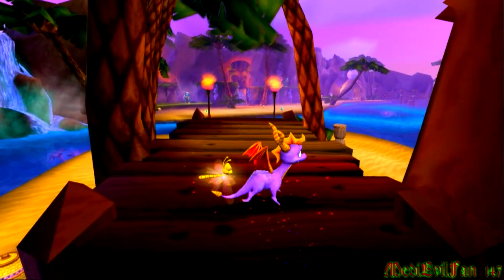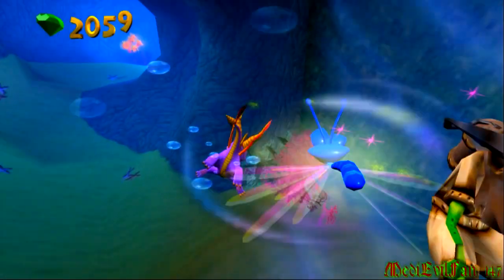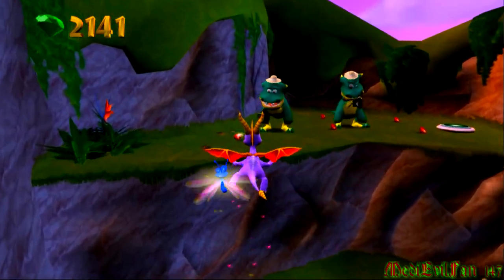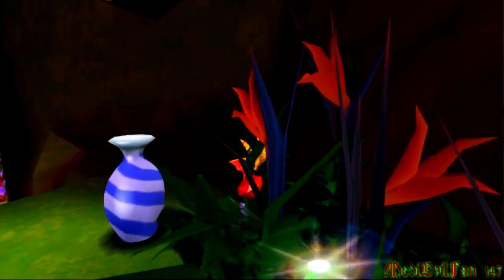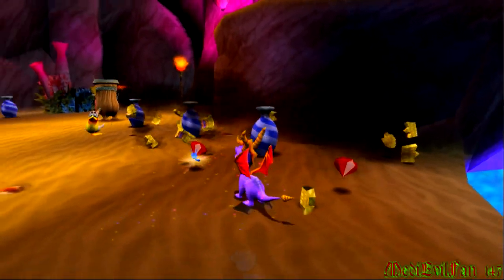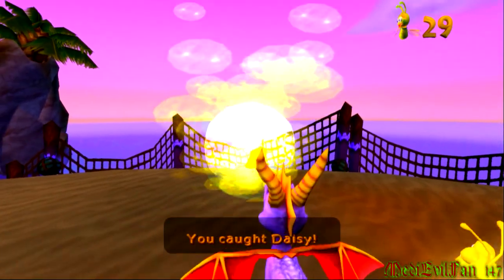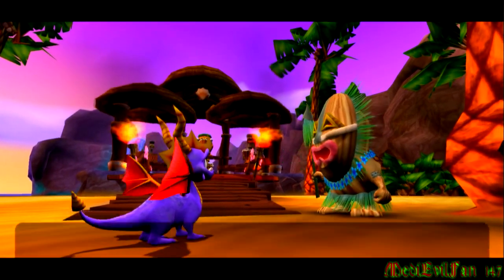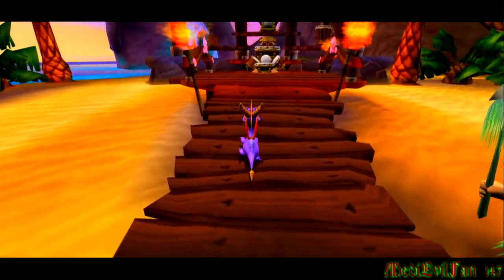PS2: Let's Re - Play Spyro 4 Enter The Dragonfly Part 3: Luau Island (With Commentary)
720p HD Emulator upscaled Quality
50fps

Levels Played in This Part:

Luau Island

Despite the fact I usually find water levels stressful, this level's probably one of my favorite ones from this game. It's so upbeat and you don't find yourself getting as bored of this one as easily. Very detailed and colourful level full of palm trees, bamboo torches, flowers, ocean and sunshine with very fitting upbeat Hiwaiian music with a slight sad tone. Definitely gives me a feeling of Nostalgia as it reminds me in this one Tom and Jerry episode I remember. I can't remember the name but I describe it in the video. I think it must have been very inspired by spongebob because it seems a lot like it's kind of style. Our Allies in this level is yummy pork Chops. Yum. Haha. Well they're going to be barbecued by the tiki's that returned from Idol Springs in Spyro 2 so we have to defeat them and the tourist riptocs that do in fact hurt us but can be mistaken for being innocent because of how hard it is to get them to hurt you. Haha. Anyhow I hope you enjoyed my lets play of this level. It's definitely one of the nicer ones and contains one of the very few portal challenges I wouldn't mind replaying for fun. lol.

(PAL - ENG)
With Commentary